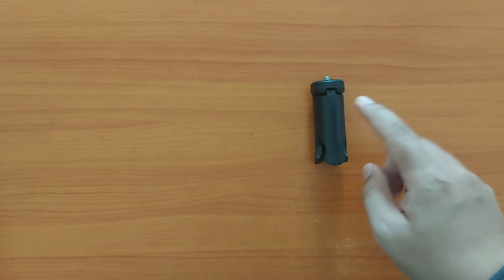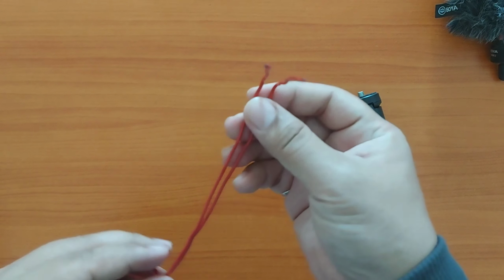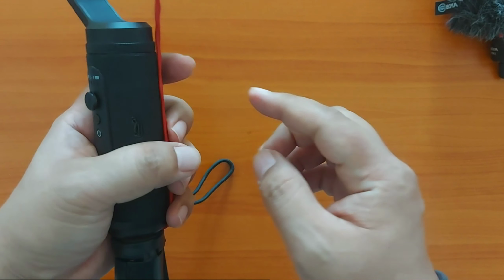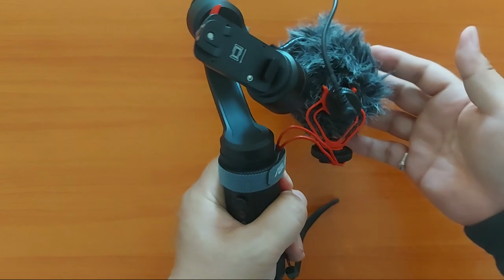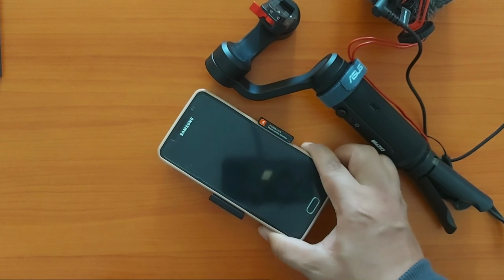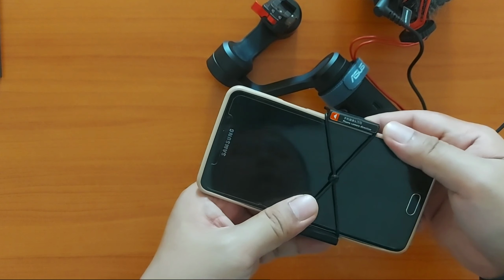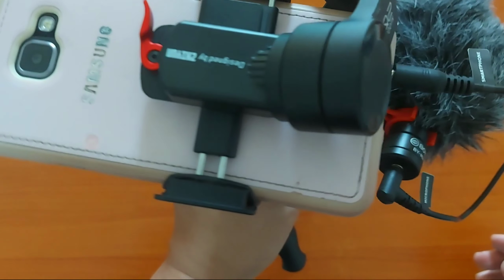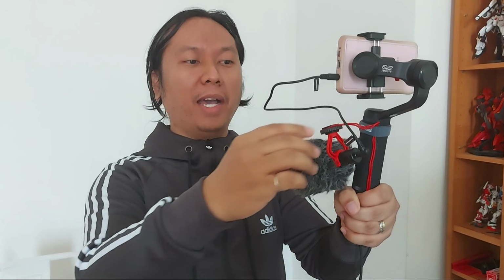ZHIYUN SMOOTH Q2 X BOYA MIC MM1 MIC SETUP, Tips and tricks.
This is my DIY mic set up. tips and tricks on how to mount your BOYA mic using DIY holder and tips on how to secure your phone while you are using your ZHIYUN smooth Q2.